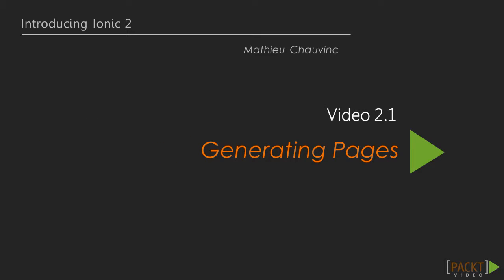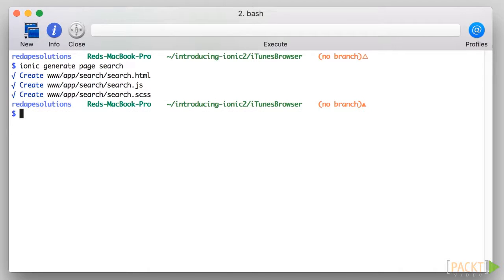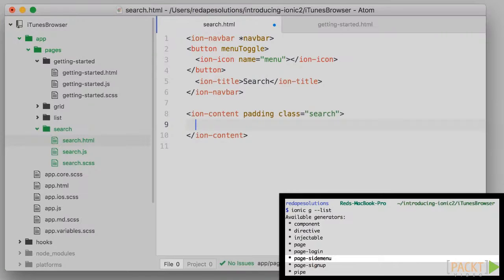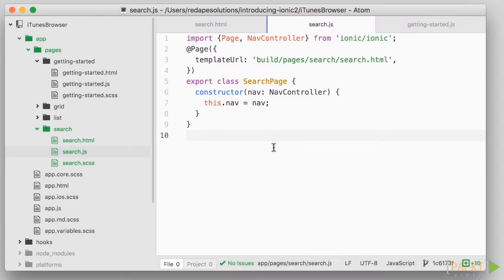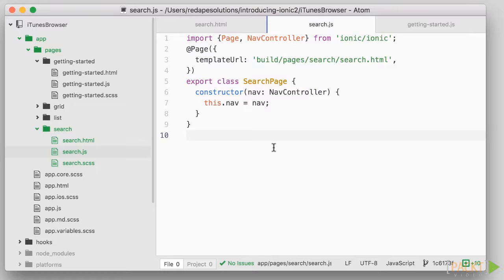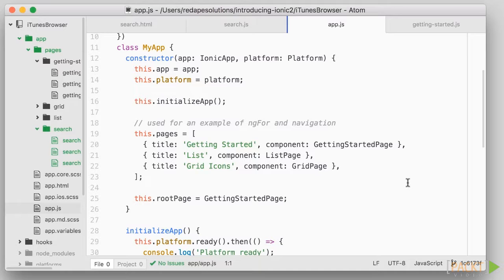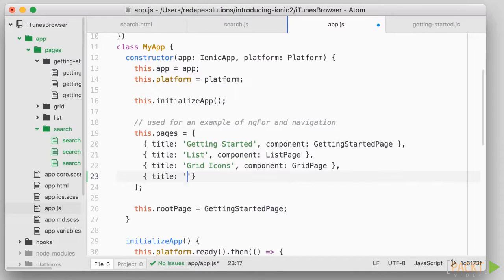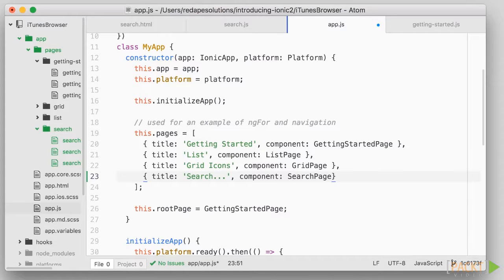Introducing Ionic 2: Generating Pages | packtpub.com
Apps always contain several pages. We need to create them and ensure that they are navigable.
• Use the Ionic generator to bootstrap a new page
• Modify the page content
• Add the new page to the menu to enable navigation